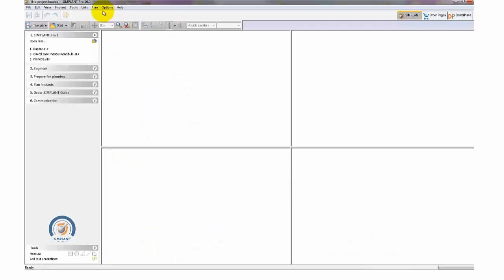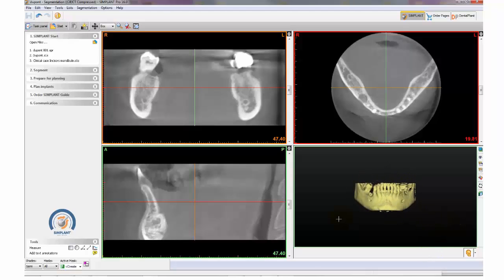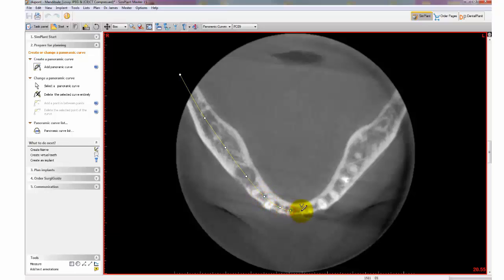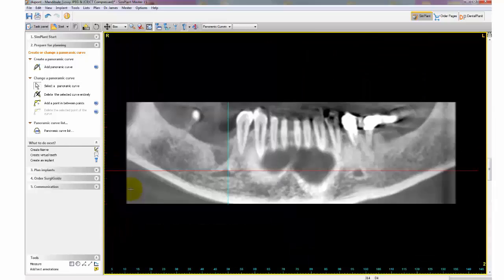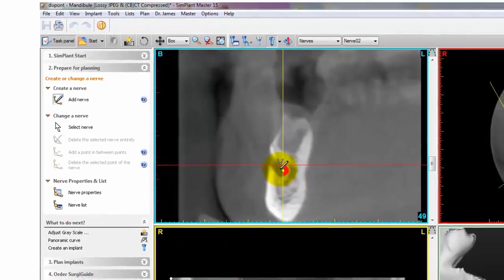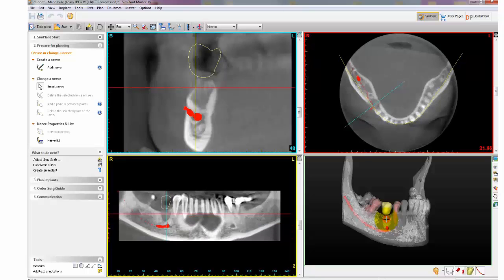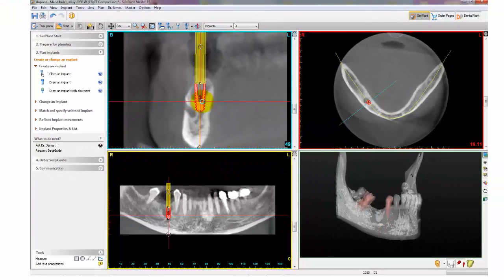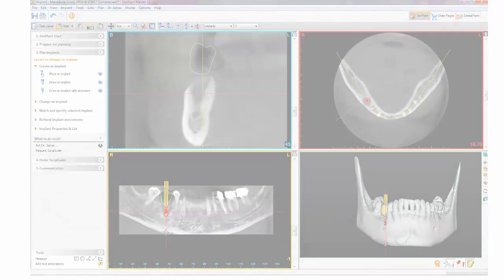SIMPLANT Introduction to 3D Surgical Guide Modeling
SIMPLANT 3D CBCT dental planning software provides the clinician with accurate modeling for surgical guides and abutments.

Welcome to my tutorial with SIMPLANT from Owandy USA.  Today we'll go over  Importing Owandy CT Data, Volume Rendering, Drawing the Panoramic Curve, Mapping the Alveolar Nerve, and Placing an Implant.   Let's get started.

Go to open files,  select the folder in which your DICOM data is located
and then click Open file. Once your case is open in SIMPLANT, you have the option of reducing the amount of  bone shown by using the volume rendering tool.  You can do so by sliding the bar left to right until the bone is reduced to your desire.  SIMPLANT has four main views, and currently I am in the 3D view, manipulating the 3D image.   If you prefer to clean up your CT data, this can be done through segmentation, which is a process of segmenting out scatter from your CT data and separating important  anatomical structures within the plan.

Now let's move on to drawing the panoramic curve. Under Prepare for Planning,  select Panoramic Curve, you can use your mouse wheel to scroll through the slices, start off by clicking within the the soft tissue and begin to click within the center of the bone.

Slowly go around the arch and make as many points as you need to
and to finish off, double click outside of the soft tissue.  As you can see you now have the panoramic view with your treatment  plan. Now let's map the nerve. Start off within your 3D view and zoom in until the mental foramen is visible.

Click on the mental foramen which will jump all four views into that specific slice. Select the panoramic view and zoom in and click which will nerve under prepare for planning menu. Scroll through your  image slices so that the nerve canal is visible and click on each nerve point. Continue to scroll and make as many points as you need. When you reach the blue line which is the cross-sectional location of the mental foramen, stop at that specific point.   Select the zoom to full screen tab and finish the anterior loop within
the cross-sectional view.  Finish the nerve by double-clicking.   Once you're done drawing the nerve, you can view it within all four panes.   you can also see  it within the 3d view by clicking on the transparency tool.

Here is the virtual tooth within the 3d view.   Now let's place an implant.
Click plan implants, create or change implant, and draw an
implant.  Start off from the crest of the bone and drag the implant downwards.   You can use the rotational  tools to refine the implant placement. you can also left click and hold down the implant to adjust the position.  Once the implant is placed you can verify its position within the 3d view or other views within the plan such as the axial or the panoramic view.  in addition you can turn on your virtual tooth  to see the restorative aspect of where the implant is placed.